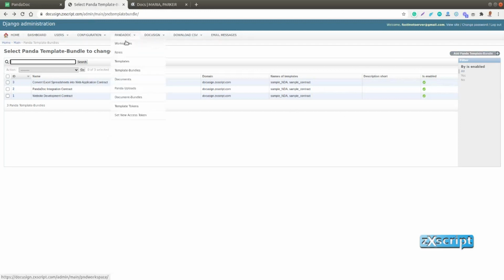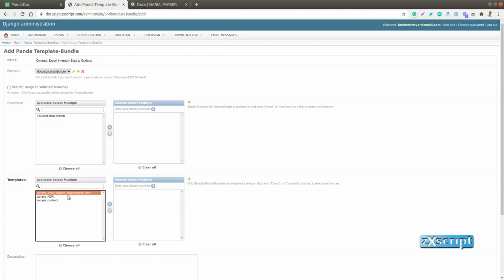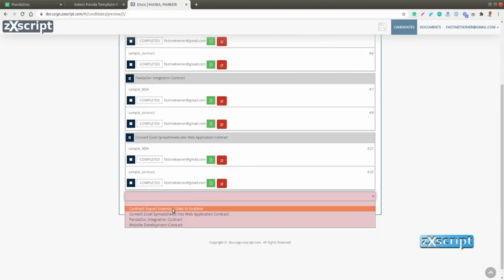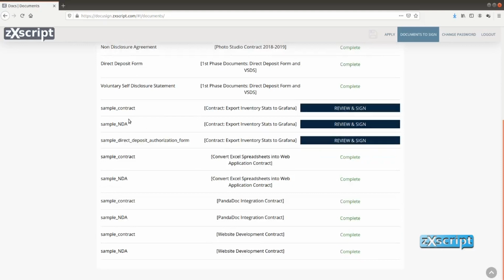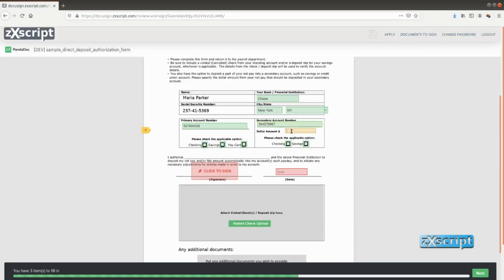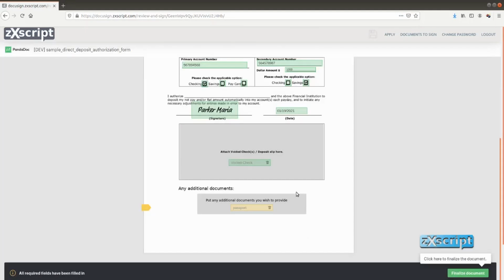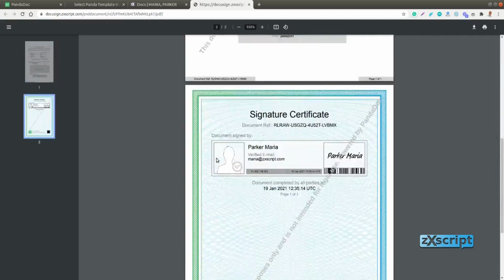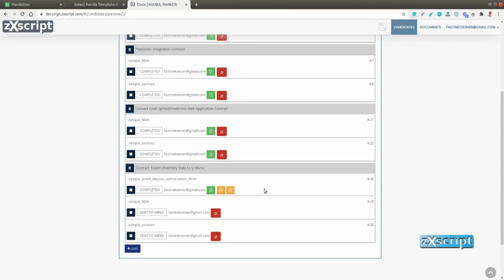Pandadoc Integration: Uploading files | Signature Adoption Series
Pandadoc Integration into Web application and CRM

Read more our Electronic Signature Adoption blog

HOW TO UNLOCK FROM A DOCUSIGN, SWITCH TO PANDADOC AND PREVENT FUTURE LOCKING :

HOW MANY DOCUMENTS CAN BE SIGNED WITH PANDADOC AND WHY TO USE REQUEST LIMIT MANAGERS: